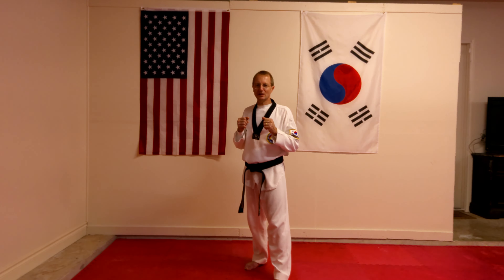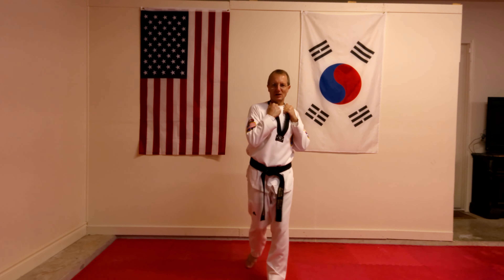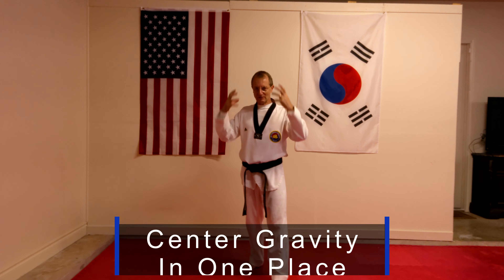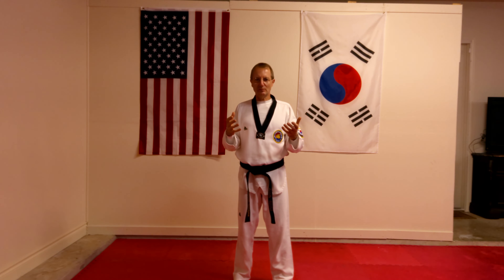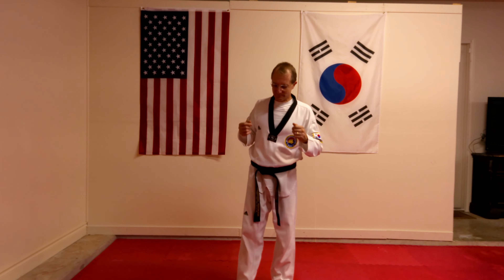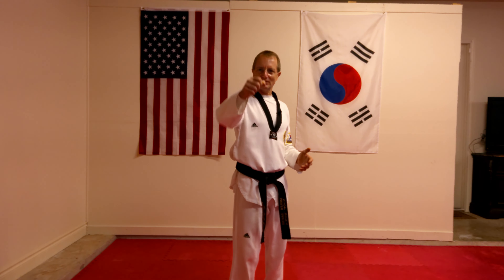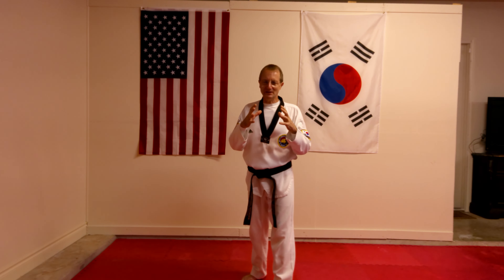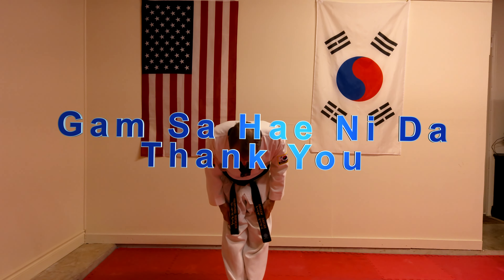How to Improve Kicking Technique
How to Improve Kicking Technique, for Beginner Taekwondo and Martial Art Students. I am going to go over the basics for Taekwondo kicks to help improve your Balance, Protection and Reaction, and why you should hold your lapel on your uniform when practicing Kicks. This Taekwondo Kicking Technique you can also Learn and Practice it at Home.

**Title: How to improve Kicking technique** for Beginner Taekwondo and Martial Art Students
I will show you everything you need to know to understand the basics for this in the dojo/dojang for a Beginner Taekwondo and Martial Art Student.

00:00
00:06 Holding Lapel When Practicing kicking
00:26 Why I Hold my Lapel Uniform when Practice Kicking
01:45 Reason ONE Balance
02:17 Reason TWO Protection
03:16 Reason THREE Reaction
04:22 Link to next Taekwondo Video on Kicking to Learn and Practice
04:35 Thank You

Thank you for checking out my channel, Andrews Garage Dojo a place for Martial Art Training, Health and Exercise.

**BOOK RECOMMENDATIONS**

Customized Flag(Garage Dojo)